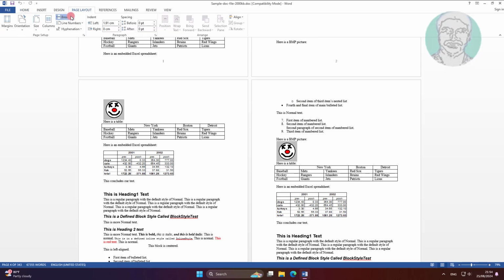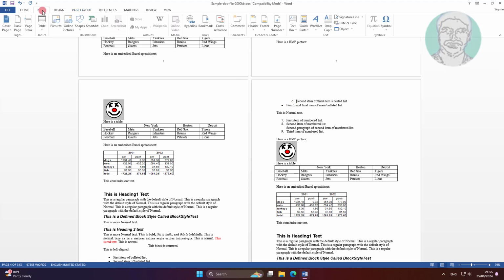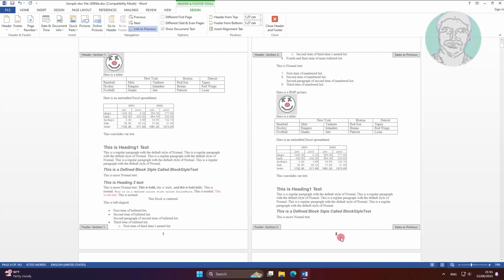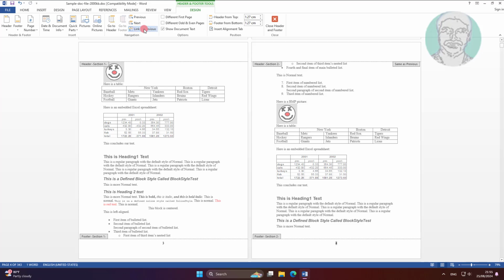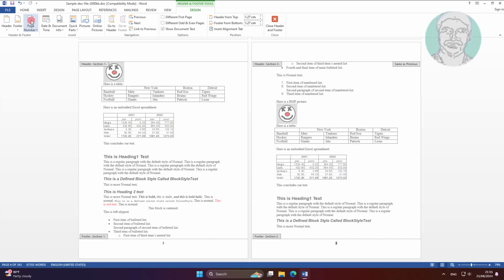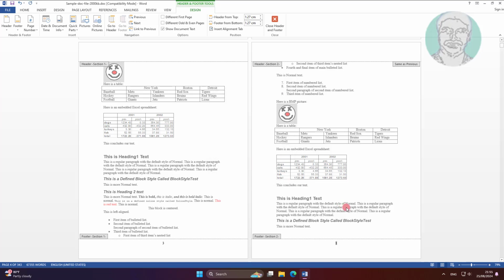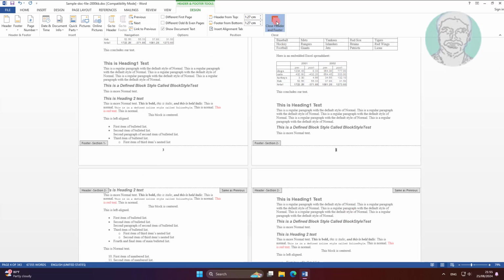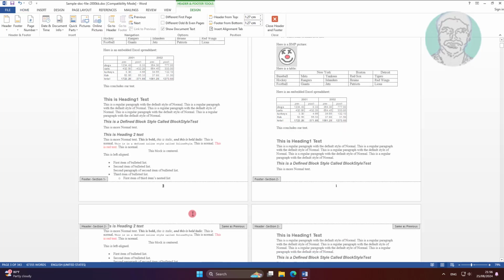How to Start Page Numbering From A Specific Page In Microsoft Word All Versions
This Tutorial Helps to How to Start Page Numbering From A Specific Page In Microsoft Word All Versions

00:00 Intro
00:10 Microsoft Word
00:32 Change Layout Settings
01:19 Page Number and Format
02:29 Closing